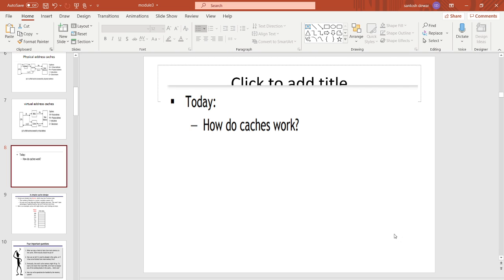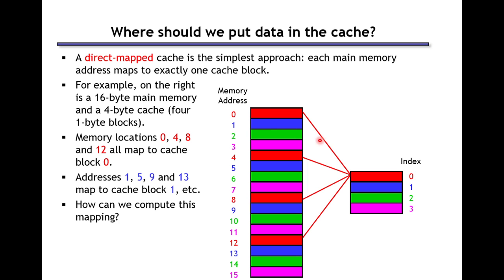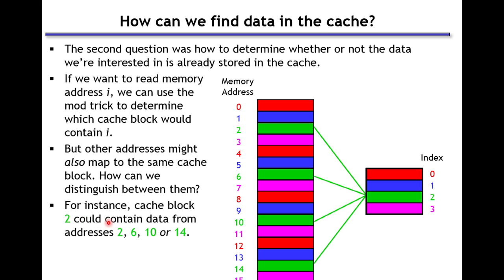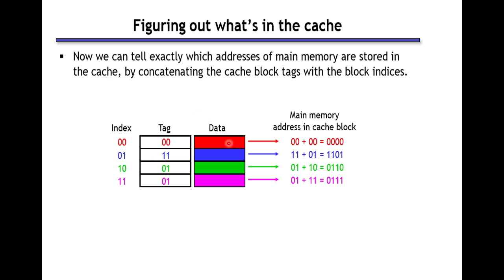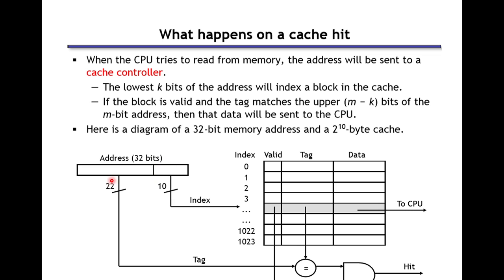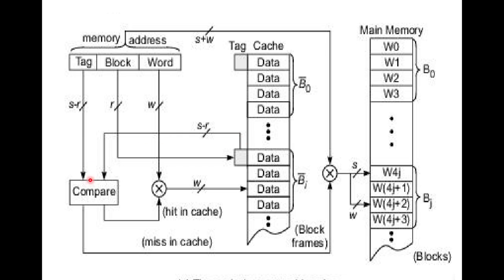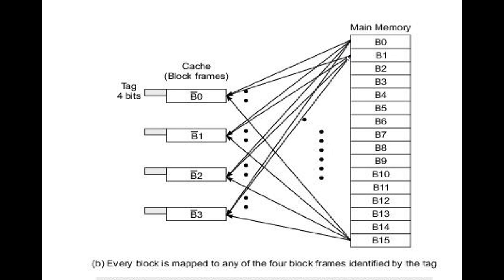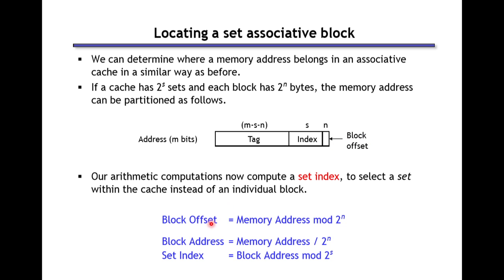module 3- Cache access schemes